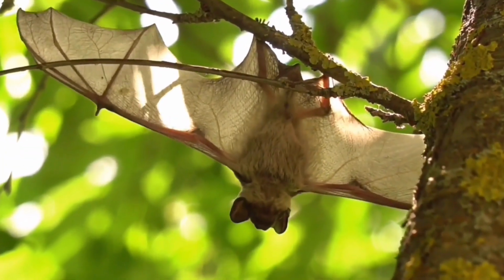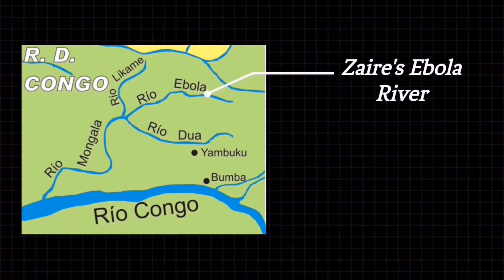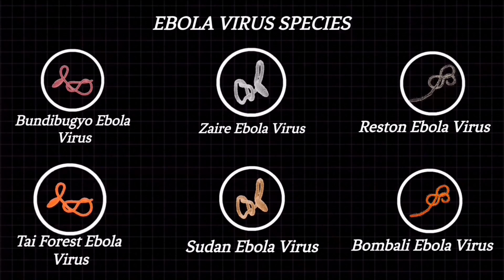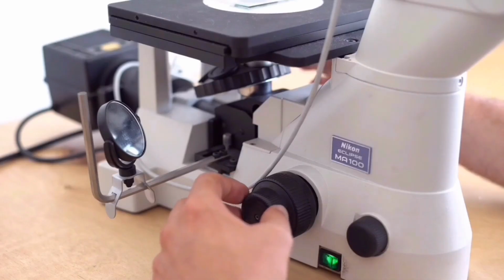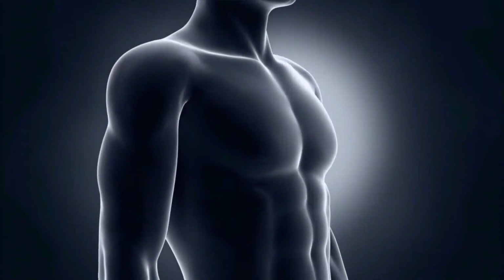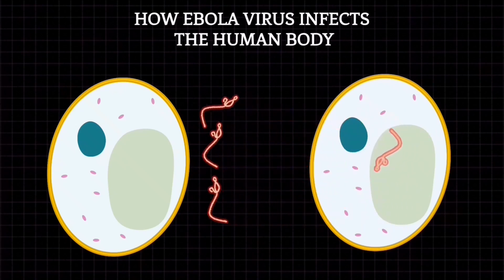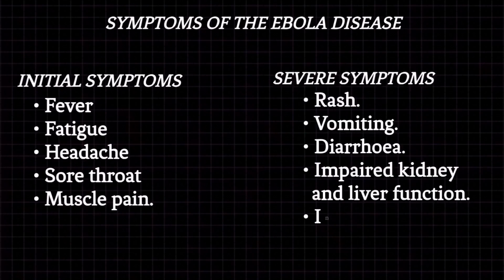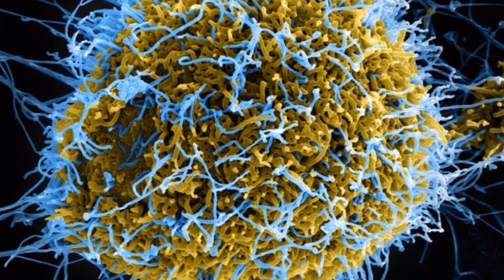The Disease Every Doctor Is Afraid Of || Ebola Virus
One of the deadliest viruses mankind has ever known is ebola.  The ebola disease is a highly contagious and dangerous disease, with a mortality rate of up to 90 percent. The Ebola virus was first identified in 1976 when two simultaneous outbreaks occurred in Sudan and Zaire, which is now the Democratic Republic of Congo. The virus was named after Zaire’s Ebola River, near the initial outbreak site in Congo. Initial investigations pointed to the source being wild animals, and studies confirmed that african fruit bats, specifically of the Pteropodidae family, were natural hosts of the virus. Porcupines, monkeys, and gorillas are also capable of getting infected and also spreading the disease. There are 6 species of the ebola virus. The zaire, tai forest, Bundibugyo, Sudan, Reston and Bombali. Among all of these ebola virus strains, the zaire ebola virus, is the most notorious and deadliest. It is single-handedly responsible for the most fatal ebola outbreak in history, including the devastating 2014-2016 West African epidemic that claimed some 11 thousand lives. The Zaire Ebola virus has been a primary focus of research and vaccine development due to its high mortality rate. All of the six species got their names from where their outbreaks took place. Two of the six species, the bombali and the reston ebola virus, are not known to cause disease in people.

No infringement of copyright is intended. Please get in touch with me via the email shown in the "about" section of my channel if you are the copyright owner of any materials used in this video, or are authorized to act on behalf of the owner,  To remind me of a forgotten credit that needs to be given to the owner.
Thanks for your coperation